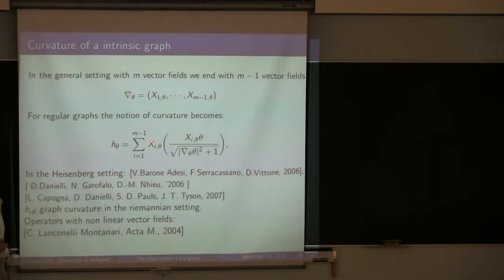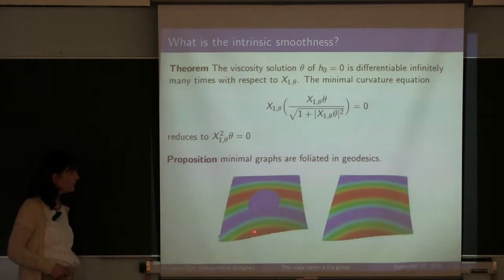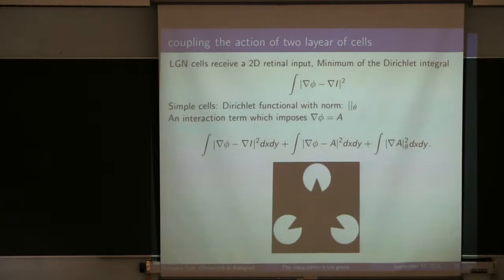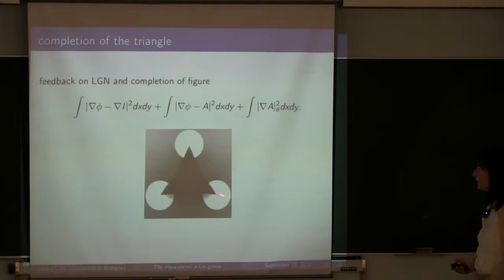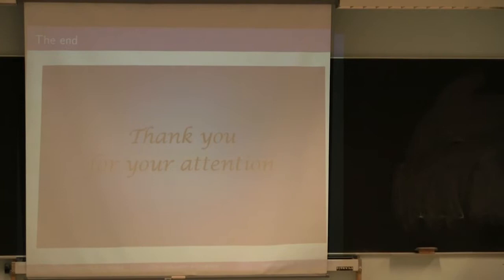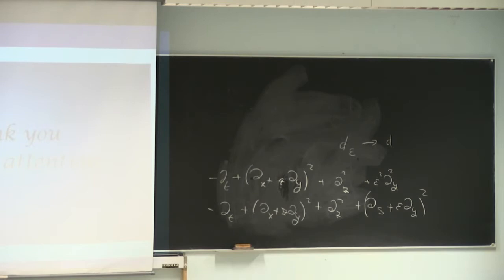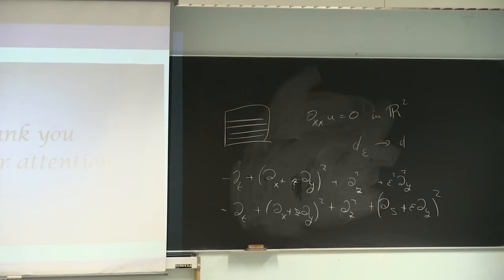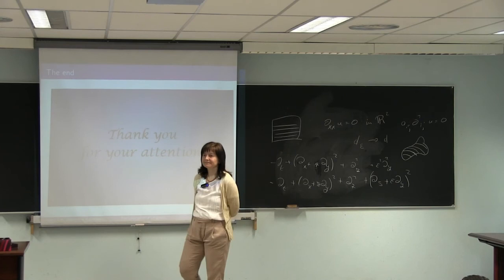Giovanna Citti - A Lie group model of the visual cortex - 3/3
Workshop "Harmonic Analysis, PDEs and VISION", Madrid 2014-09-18.

Speaker: Giovanna Citti

Abstract:

We first recall that the functional architecture of the visual cortex has been modelled with Lie group instruments with a sub-Riemanian geometry, and show a model of the cortex based on orientation detection and contrast invariance, able to justify perceptual completion (join work with A. Sarti). The model poses a number of problems of geometrical analysis, related to properties of minimal surfaces and second order partial differential equations.